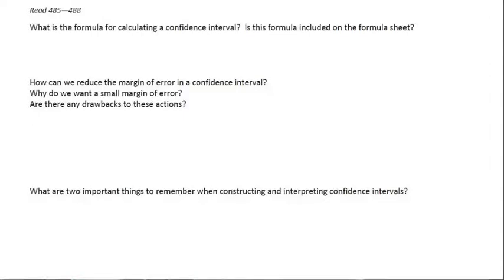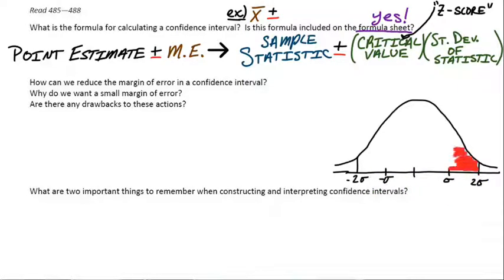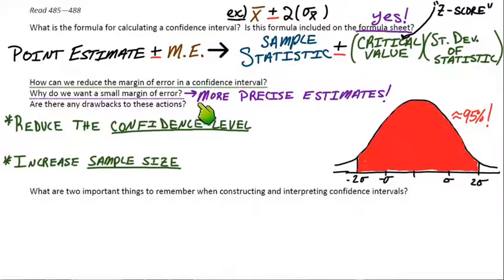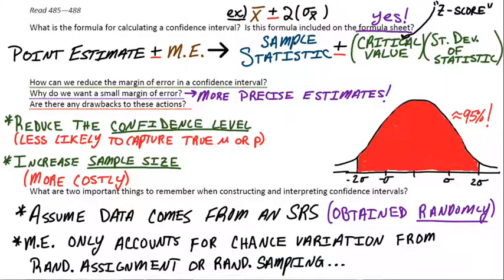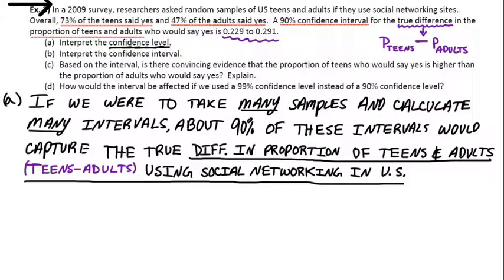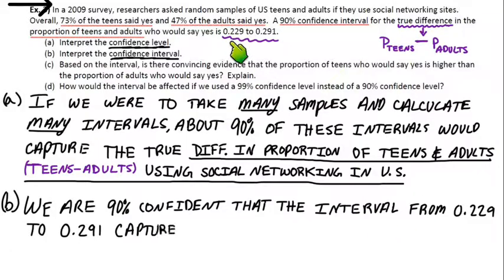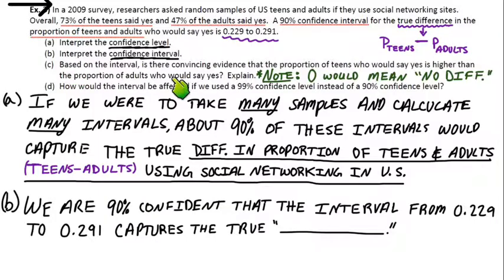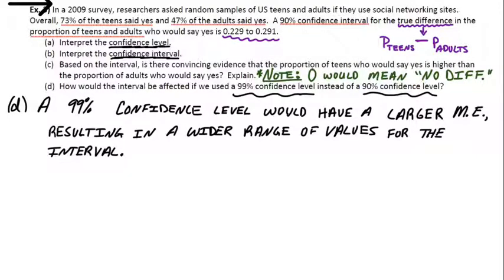8.1 (Day 2) Calculating Confidence Intervals